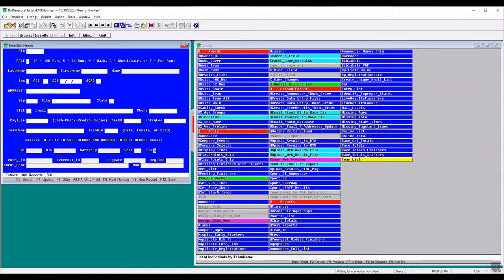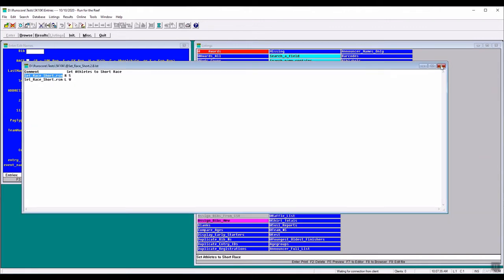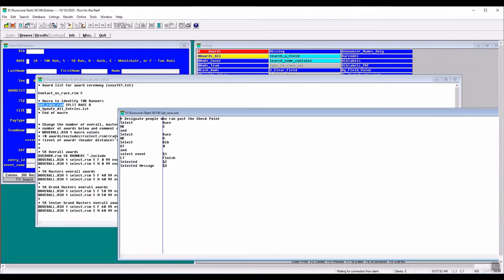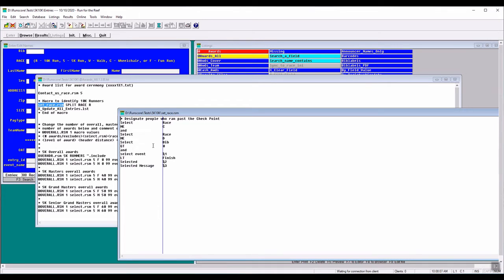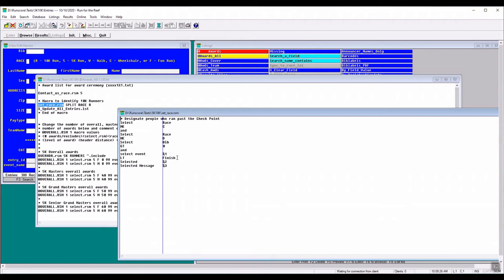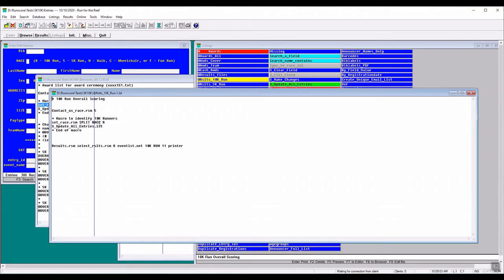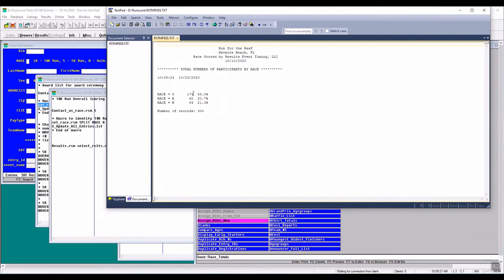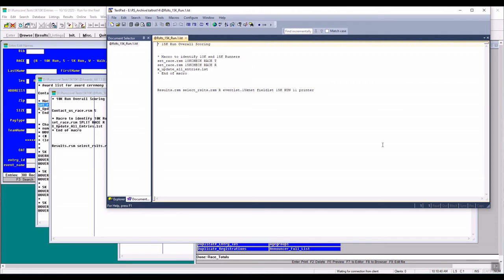Using Checkpoints | RunScore HowToScore #3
In this video, we cover how to use checkpoints to confirm the actual distance covered by each race participant.